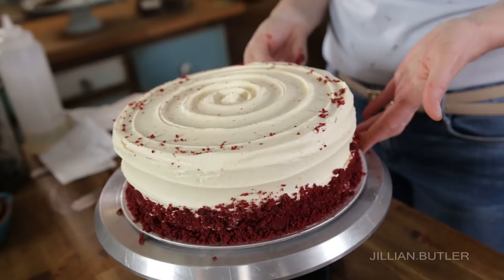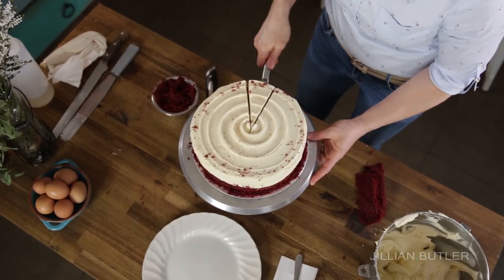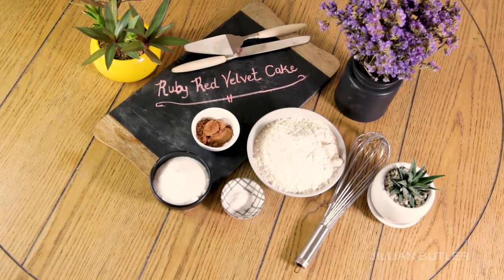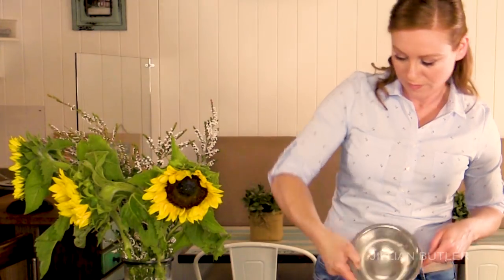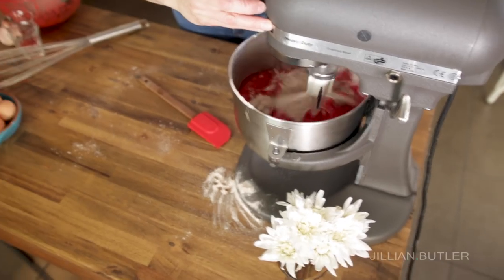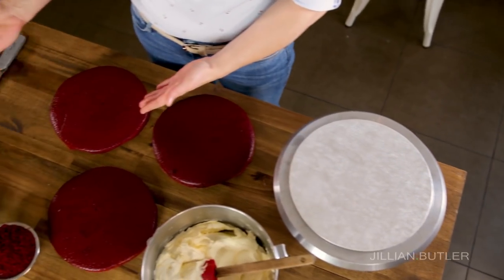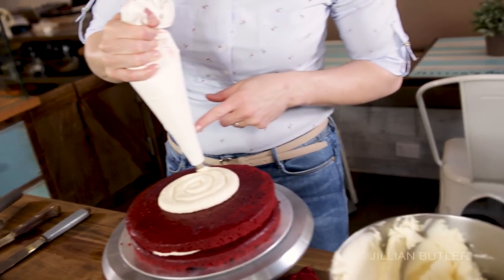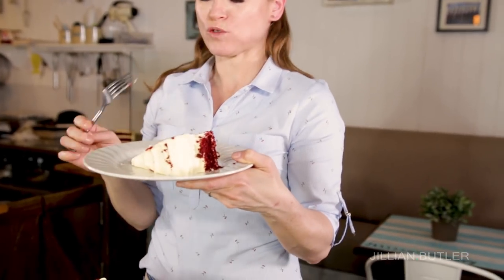The Best Red Velvet Cake Recipe - You'll Love It!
This is the best handmade Red Velvet Cake recipe you'll ever try.  My family fights over it and I think you'll love it. I use a Vanilla Bean Icing and a few little tricks to make it the best. Both the color and taste will be spectacular.  Let me know what you think. All recipes in metric and US measurements.

***RECIPES & METHOD BELOW***

A few years back, I left my corporate job to pursue my passion for food and baking. I started a successful cake shop in Sydney that I ran for 7 years and there were lots of lessons that I learned along the way. Now, after selling the business, I’m making more and more videos to share the insider baking secrets of professionals. I hope you enjoy it as much as I love sharing it with you. Shorter videos and inspiration available on my Insta reels! @jillianthefoodie jillianthefoodie and Facebook pages

RECIPES & METHOD BELOW
THE TOOLS
KitchenAid Mixer
KitchenAid Flat “Paddle” Beater
Kitchen Scale
9-inch Baking Pan
Non-Stick Paper
Glass Mixing Bowl
Squeeze Bottle
Silicone Spatula
Cake Turntable
Piping bag
Cake Decorating tips
Palette Knife
Cake Board

Red Velvet Cake:

3 ⅛  cups (400g) all-purpose flour, sifted
1 ¾ cups (325g) sugar
1 ¼ teaspoon (t) (6g) baking soda
1 ¼ teaspoon (t) (7g) salt
2 ½ tablespoon (T) Cocoa
1 ¾ cups (415mL) Oil
1 ¼ cups (295mL) Buttermilk
2 Eggs
2 ½ tablespoon (T) (35g) Red Food Colouring
1 ¼  teaspoon (t) (5g) Vanilla

Prep
Preheat oven to 180°C and line pans.

Bowl – combine all wet ingredients and whisk until combined. It will be really liquidy but make sure the oil and eggs are fully combined.

Bowl #2 – Sift all dry ingredients several times to ensure cocoa is thoroughly combined.

Sprinkle the dry ingredients into the wet ingredients and mix gradually until all ingredients are incorporated. Scrape after each addition. DO NOT over mix.

Scale the batter evenly into pans and bake until springy on top.
Ice with Creamy Vanilla Bean frosting and swirl the sides and front.

Garnish with red crumbs on the bottom and top edges.

Creamy Vanilla Bean Icing

2 cups (500g) Butter, room temp
1 cups (250g) Cream Cheese, room temp
3 ½  (448g) cups Icing Sugar
1 teaspoon (t) Vanilla Bean Paste or 1 Vanilla Pod
1 pinch of Salt

Prep
Mixing bowl - with a paddle attachment, cream butter until soft then add cream cheese and mix until very light and fluffy (approx. 5min)

Add salt and vanilla and mix well.

Gradually add icing sugar and beat well, scraping sides regularly until the consistency is smooth and light.

This is a must what before you bake your next cake. I guarantee a couple of the tips will surprise you: "5 Tips to a Moist Cake Every Time - Never Dry Again! (2018)"